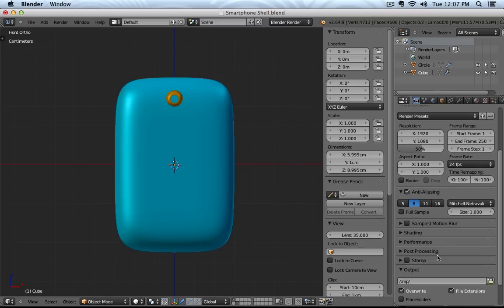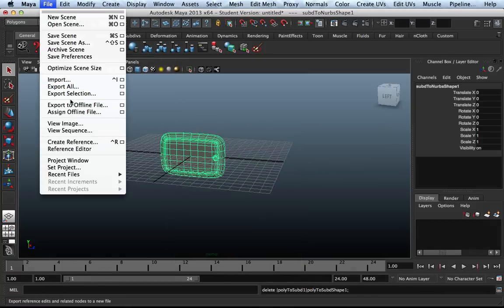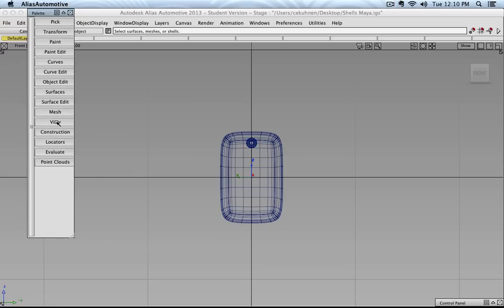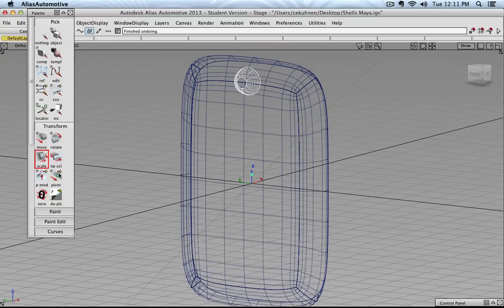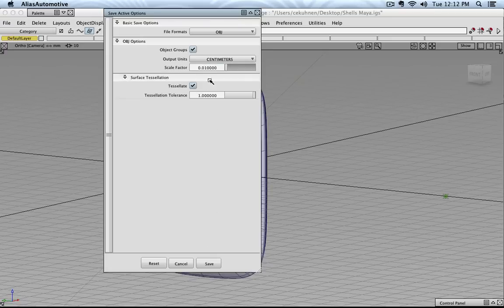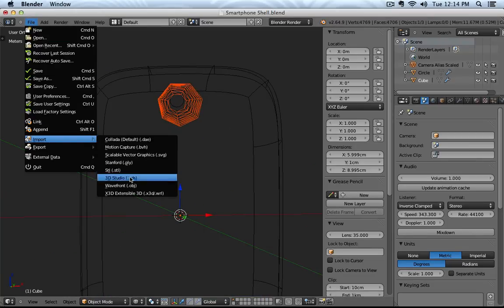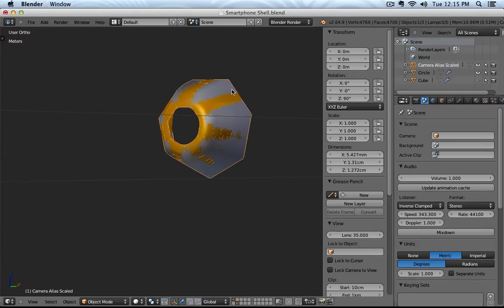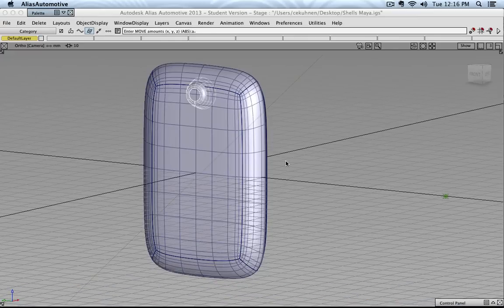Transfer Models between Blender and Alias each way